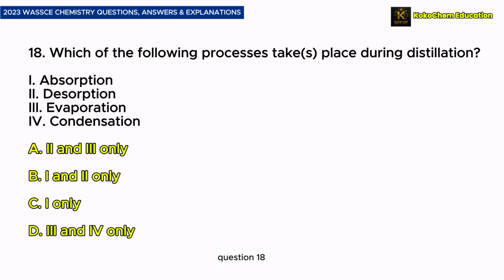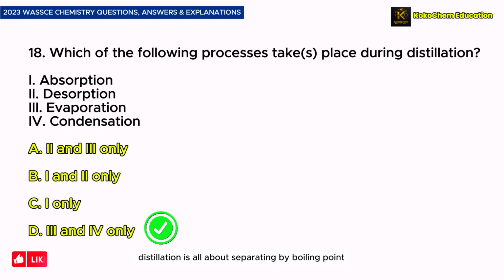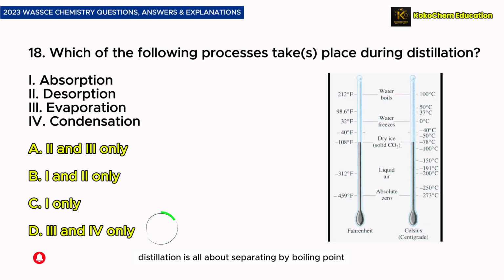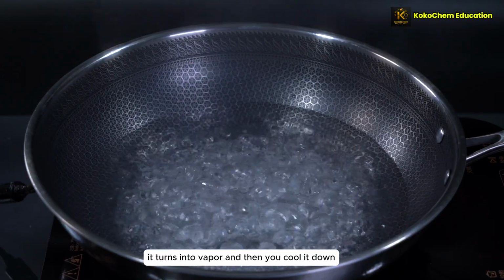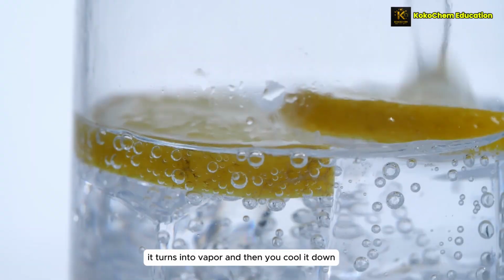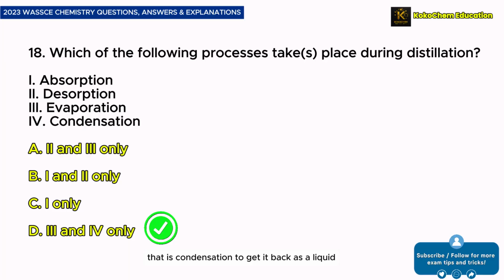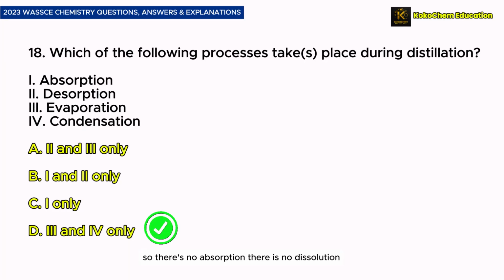#18. Chemistry Daily Practice Question – Distillation, Condensation | KokoChem Education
18. Which of the following processes take(s) place during distillation?
I. Absorption
II. Desorption
III. Evaporation
IV. Condensation
A. II and III only
B. I and II only
C. I only
D. III and IV only

Step-by-step solutions

Easy-to-understand explanations